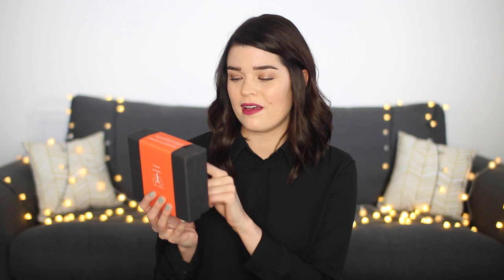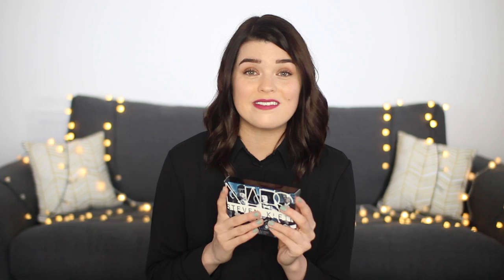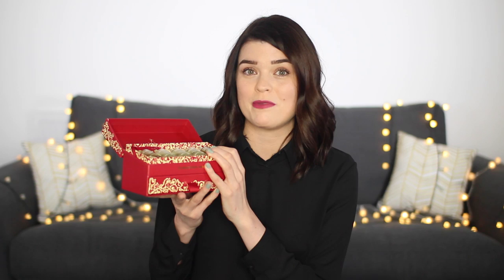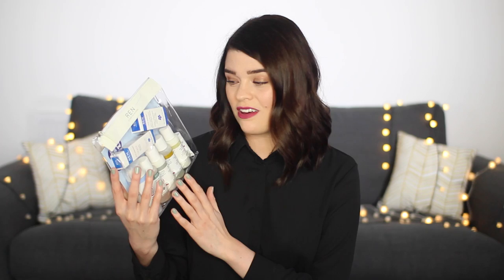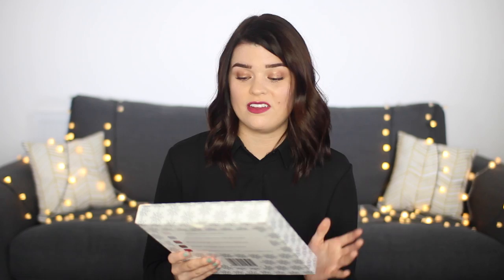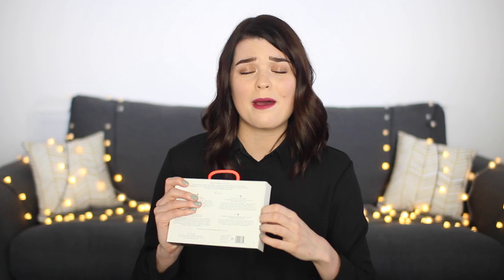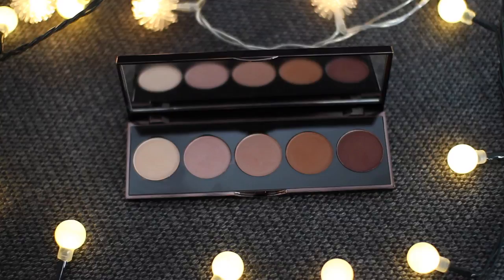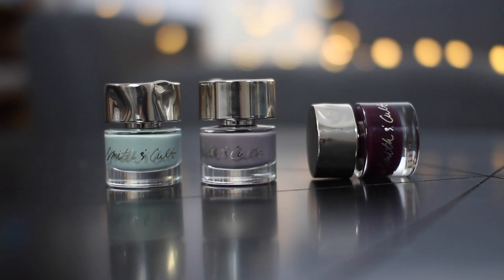The Luxury Christmas Beauty Gift Guide | ViviannaDoesMakeup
The ultimate luxury beauty Christmas gift guide. Be prepared to SWOON…

Makeup - CHANEL Vitalumiere Aqua Foundation in B10, Urban Decay Naked Skin Concealer in Light Warm, Soap & Glory Solarpowder, Kevyn Aucoin The Sculpting Powder in Medium, BECCA Shimmering Skin Perfector Pressed in Moonstone, Anastasia Brow Wiz in Soft Brown, Charlotte Tilbury Eyes to Mesmerise in Bette, Fauirydrops Scandal Queen Mascara, NARS Velvet Matte Lip Pencil in Damned